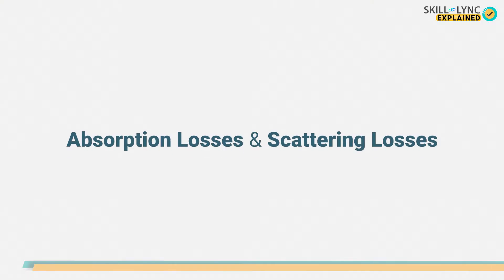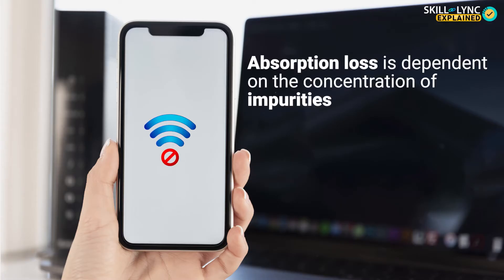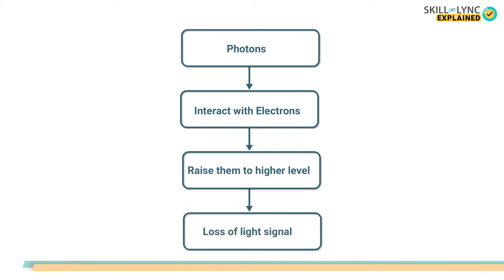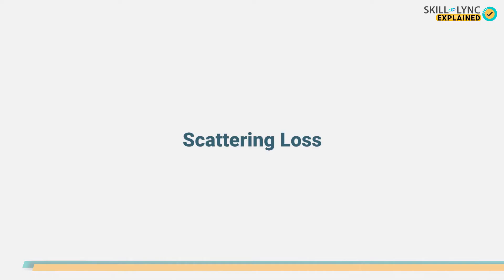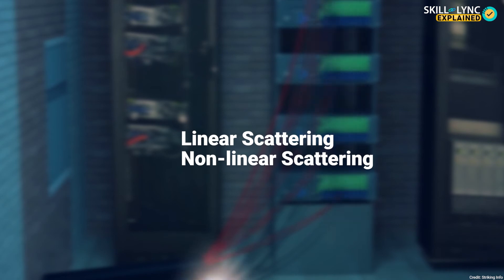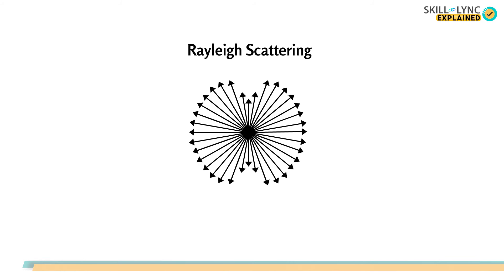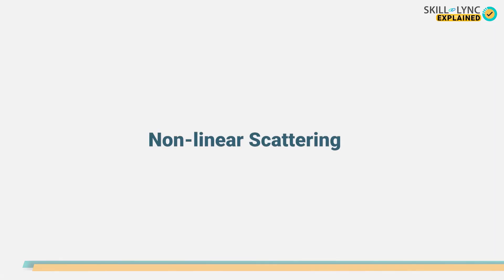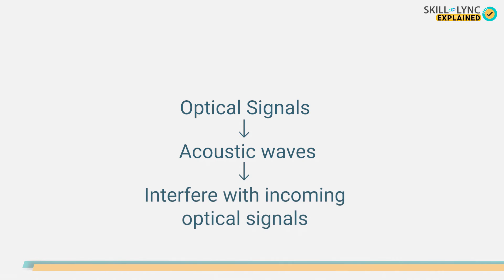Losses Associated with Optical Fibers | Skill-Lync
Optical fibers are used to carry information from one place to another. They are considered as one of the fastest means to transfer information. But even after being so efficient, there are some losses that occur in optical fibers. These are :
- Absorption losses
- Scattering losses
- Dispersion losses
- Radiative losses
- Coupling losses.

In today’s video, we will discuss absorption losses and scattering losses.
In absorption loss, the atoms present use to make the optical fiber, absorb the photons, causing loss of signal. Whereas, in scattering loss the signal is scattered inside the optical fiber, again causing a loss in signal strength.

Dispersion losses, Radiative losses, and coupling losses will be discussed in our upcoming videos.